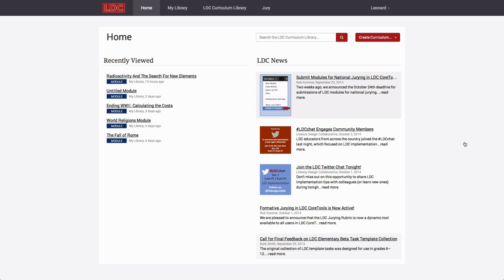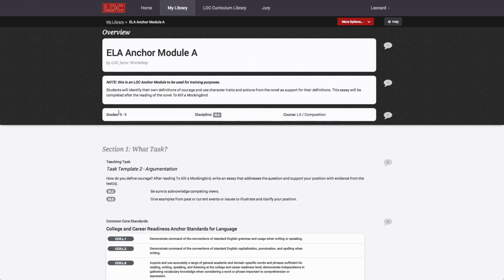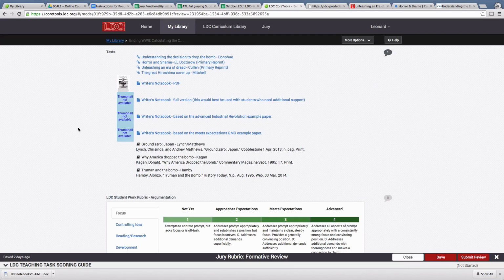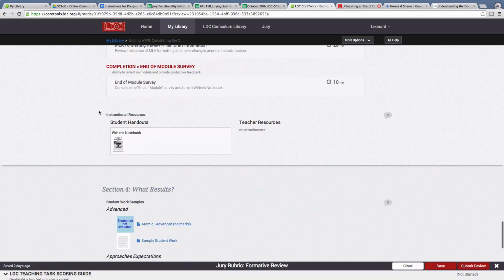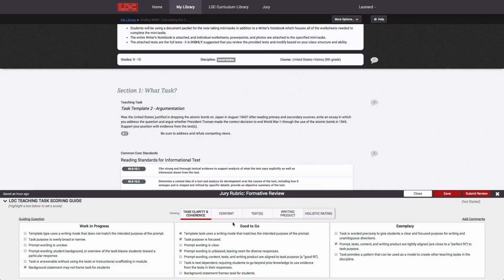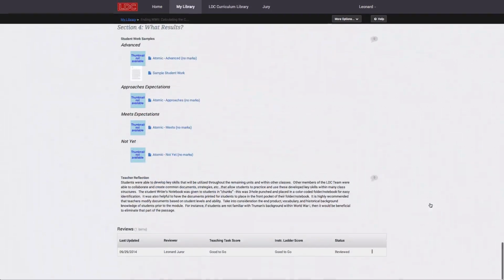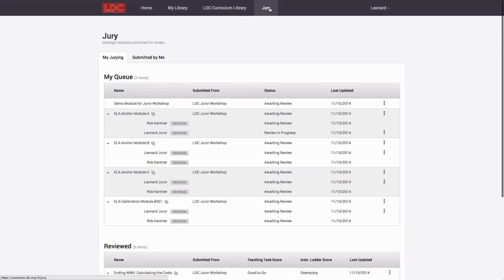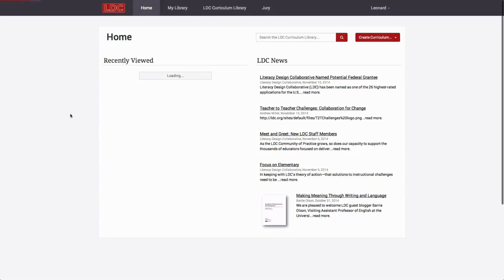LDC Juror Workshop - CoreTools Jurying Demo & Pre-Work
This demo is for attendees of the LDC Juror Workshop to watch before attending the in-person workshop, and includes information on the workshop pre-work.